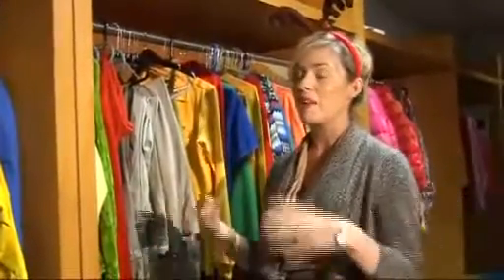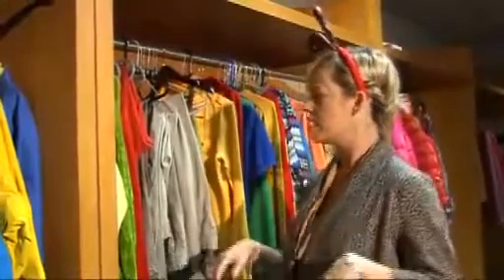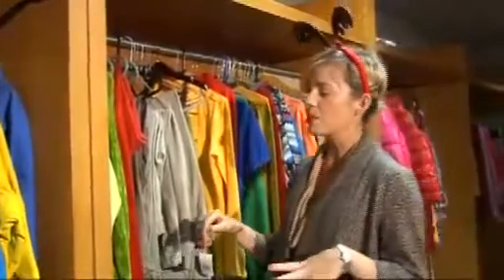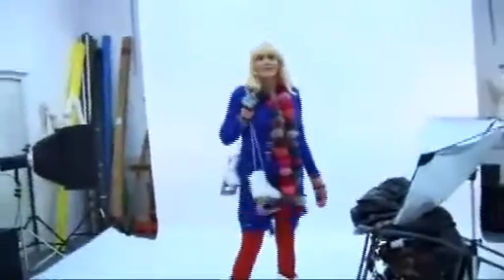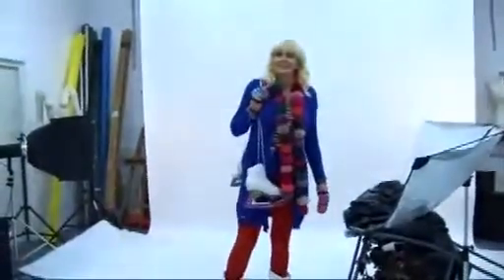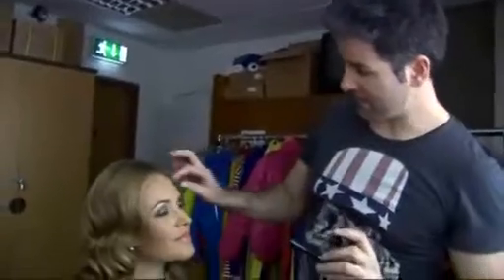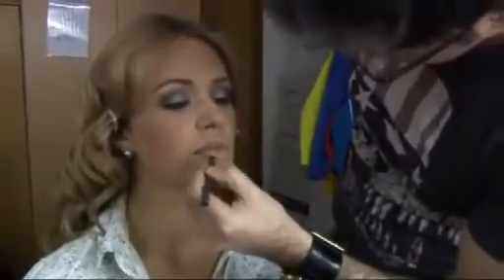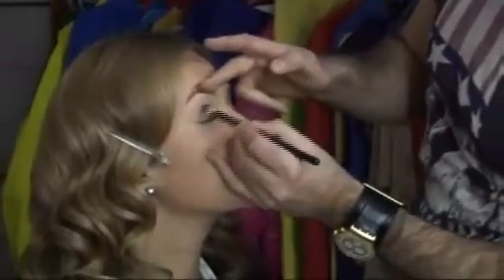Rte Guide Xmas cover shoot Jedward and others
Copyright@ RTE